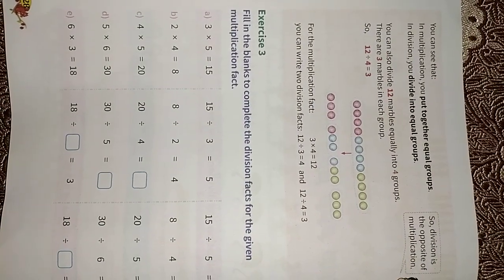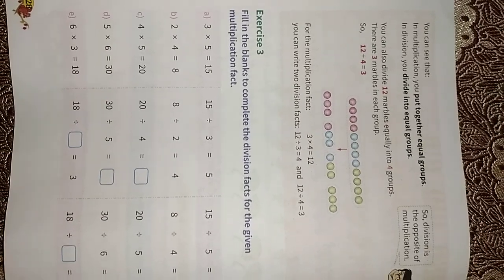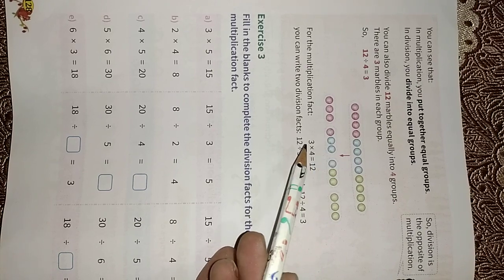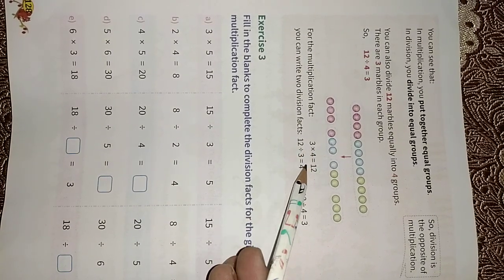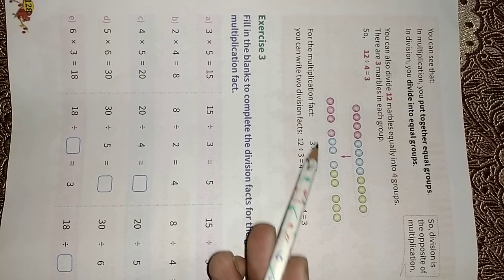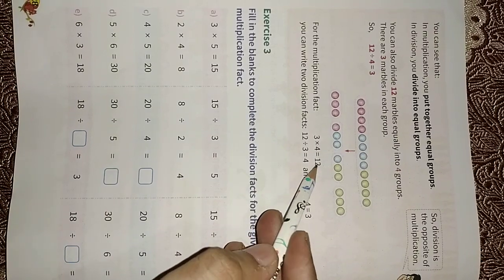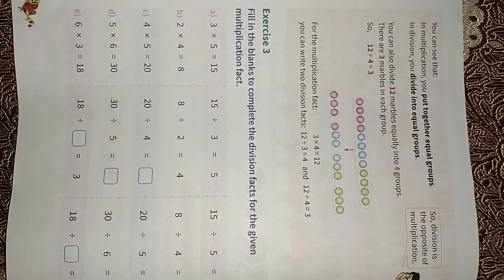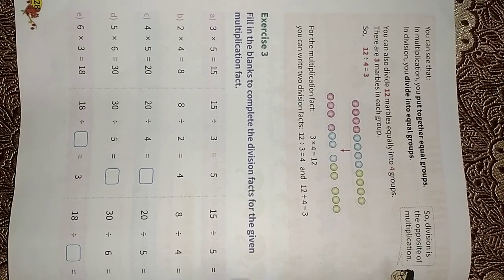Class II Division part 2